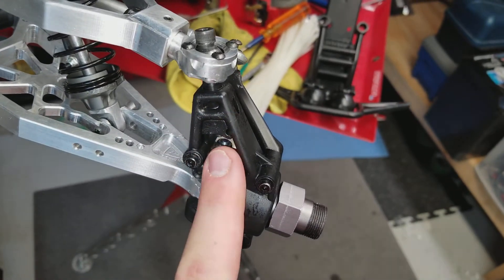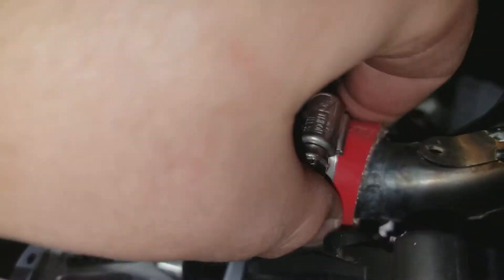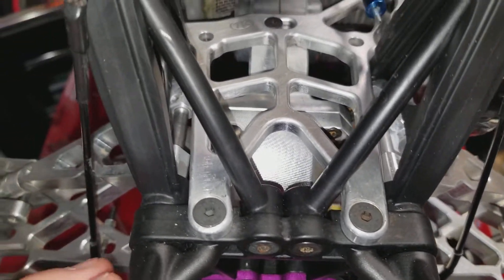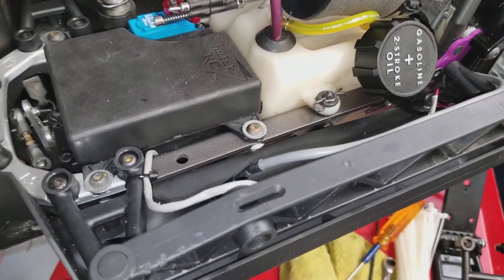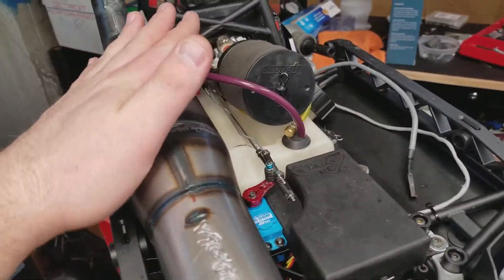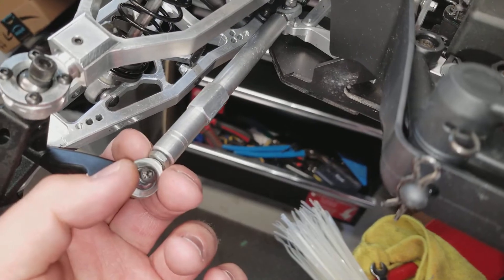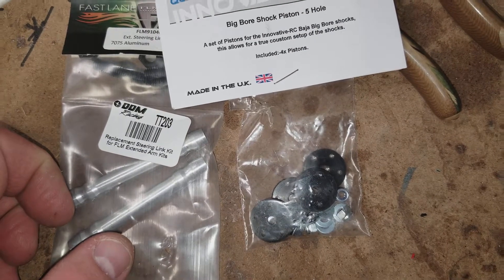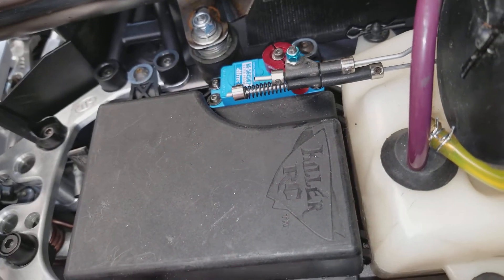hpi baja 5b/5t kraken over view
i am. just doing a over view of this truck. before i sell it